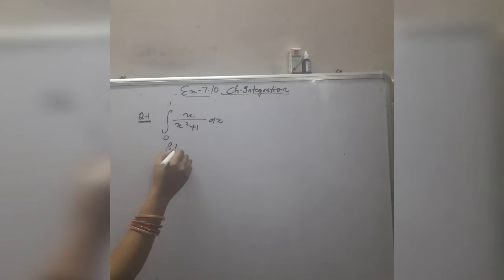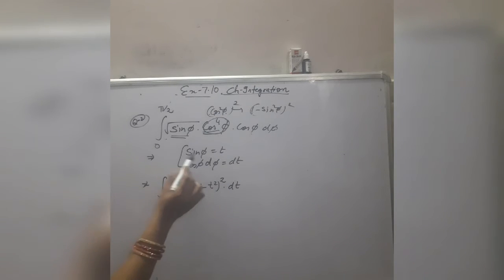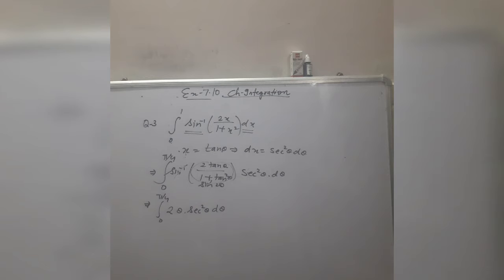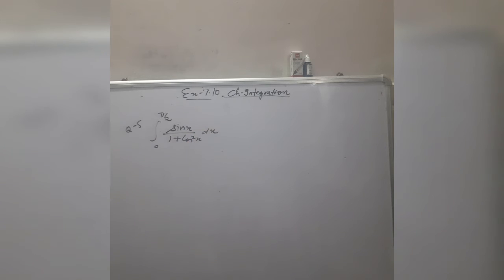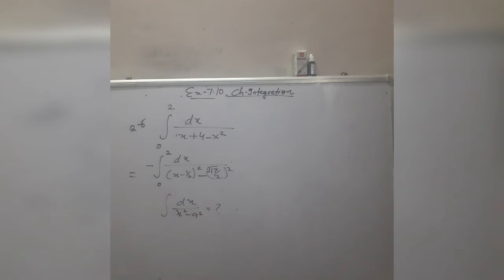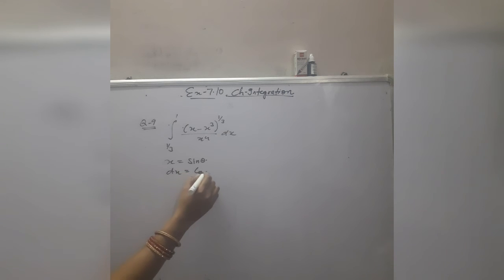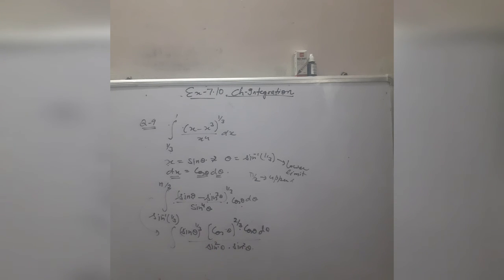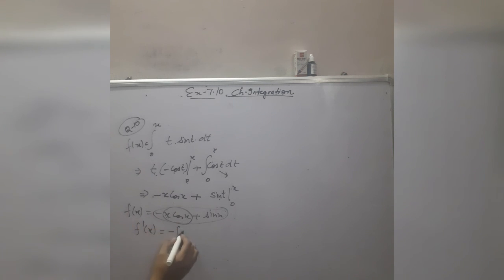exercise 7.10 questions 1to 10 chapter integration NCERT book class 12th